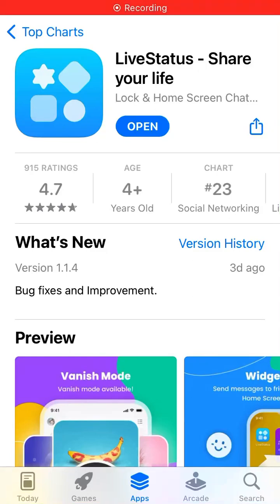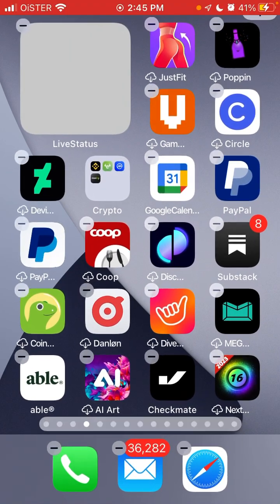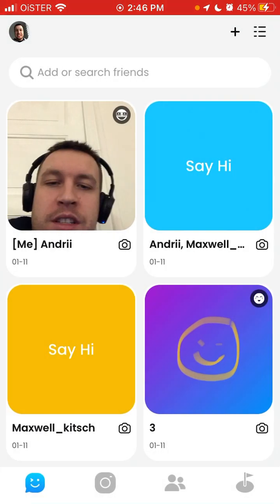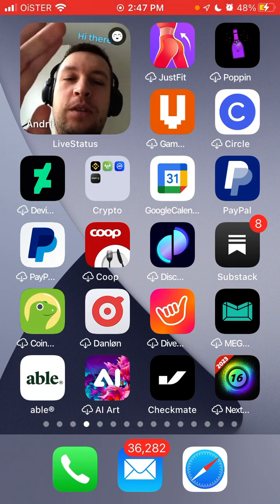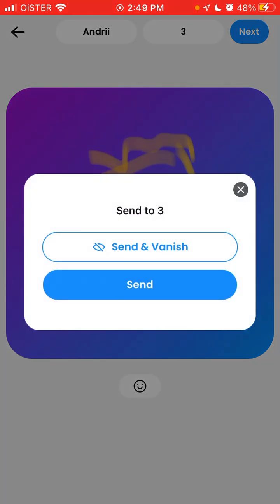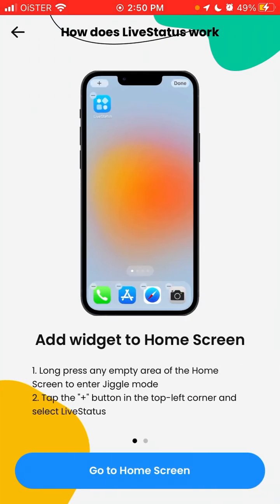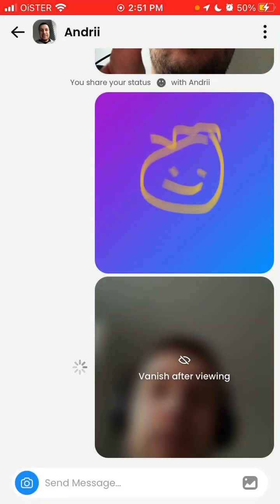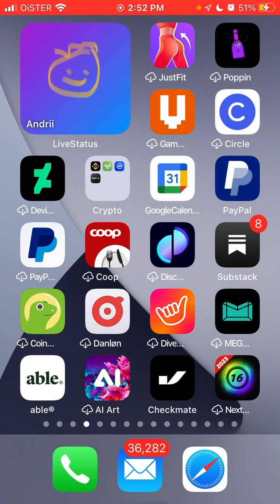Live Status app - How to use? FULL OVERVIEW for beginners